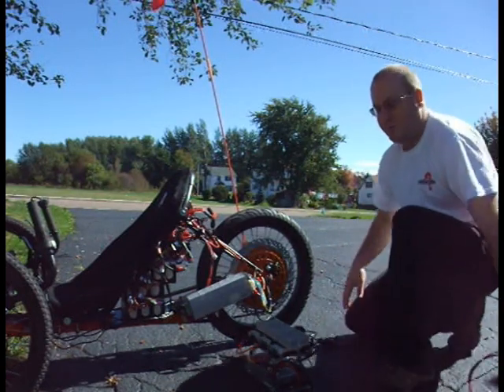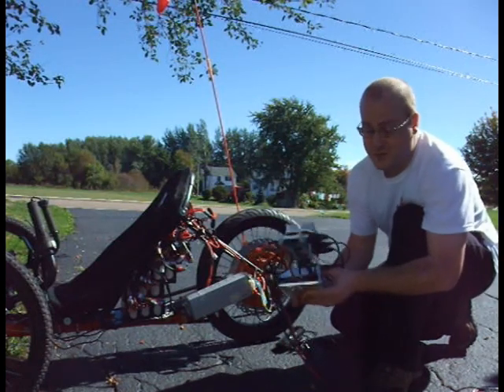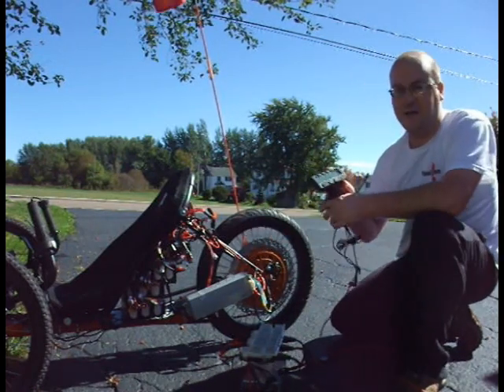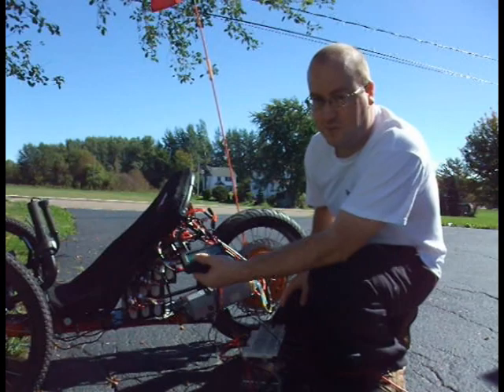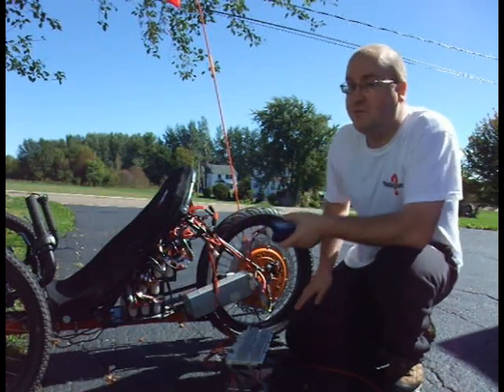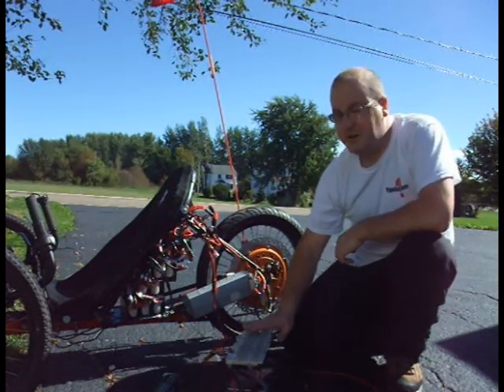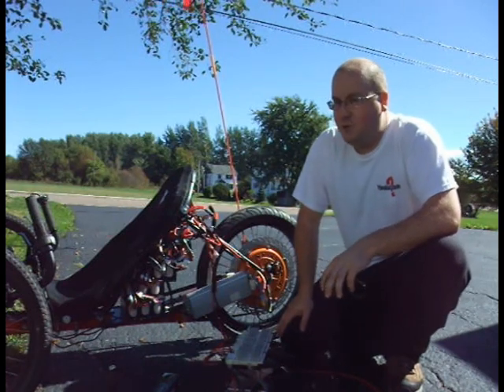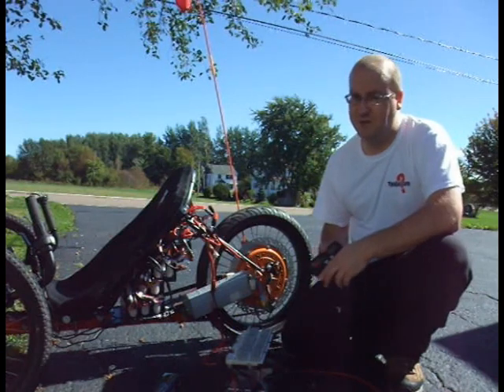Bulk Charging Lipo - 100v 13.5ah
Bulk charging is quick and easy, but not for everyone, before assembling a large pack, each individual pack must be tested and matched to weed out any bad cells.. once this is done the entire pack can be charged in bulk.